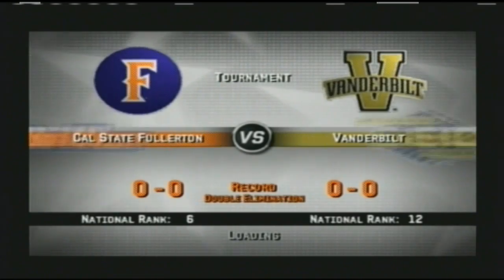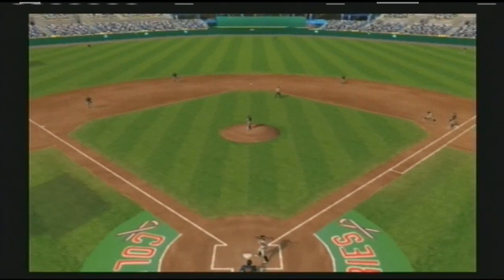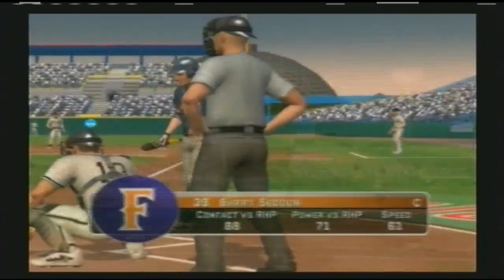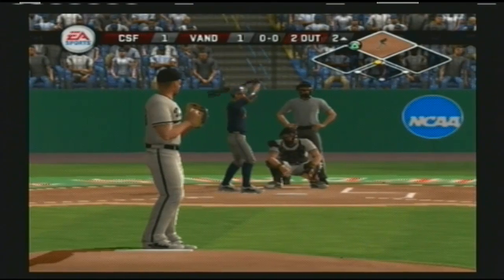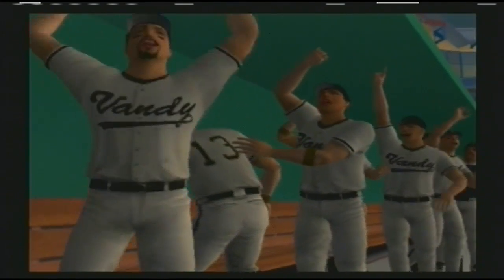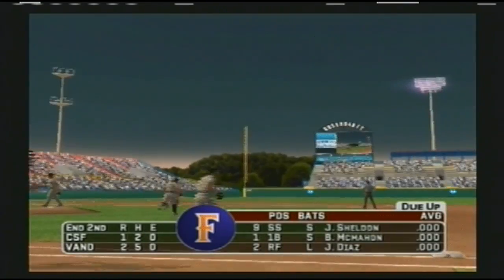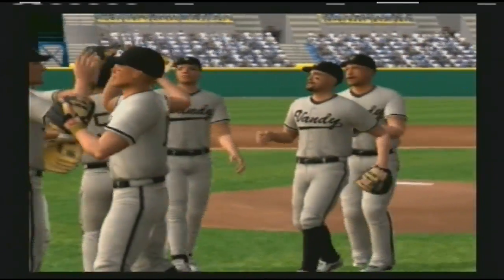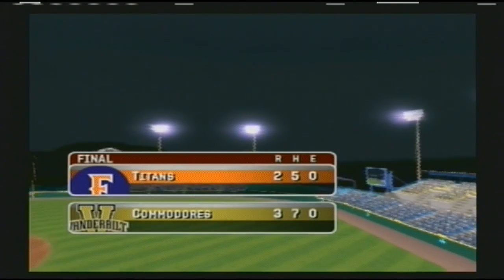MVP NCAA Baseball 07 2015 College World Series Cal State Fullerton vs Vanderbilt June 14